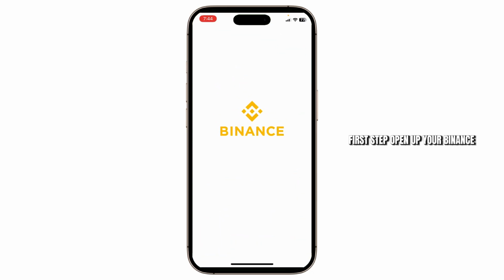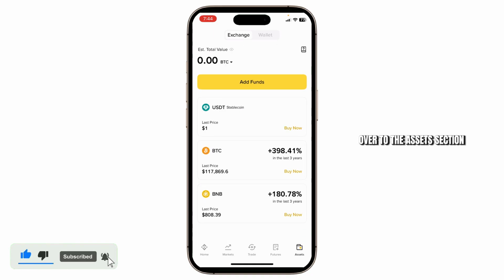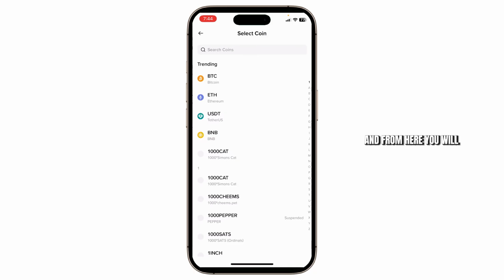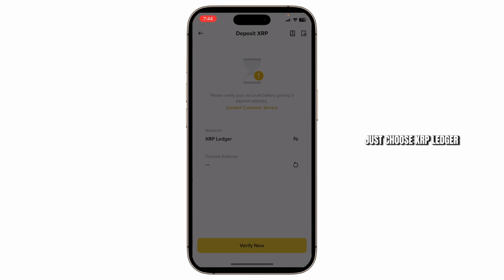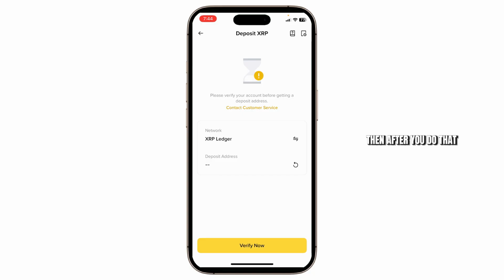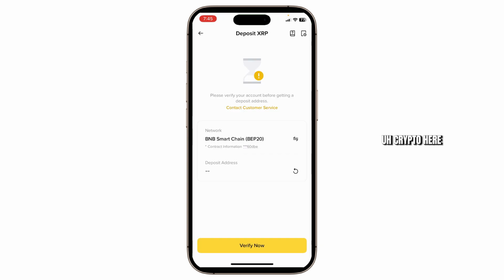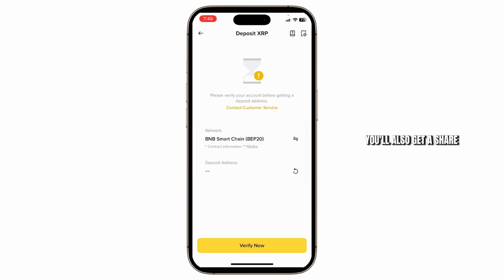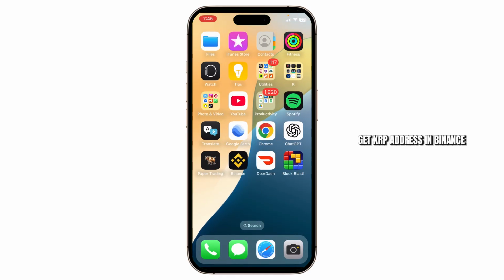How to Get XRP Address in Binance (Step by Step)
Need your XRP address on Binance for deposits or transfers? 💸📲 This easy 2025 step-by-step tutorial will show you exactly how to find your XRP (Ripple) wallet address on Binance — including the destination tag — so you can send and receive XRP safely.

What You’ll Learn in This Video:
✅ How to get your XRP address on Binance (latest version)
✅ What a destination tag is and why it’s important
✅ Common mistakes to avoid when transferring XRP
✅ Tips to safely copy and share your wallet address

Whether you’re withdrawing from another exchange, receiving funds, or setting up your crypto wallet, this video will help you get your XRP address without confusion.

📌 Chapters:
⏱ 0:00 - Introduction
⏱ 0:10 - How To Navigate to Your XRP Wallet in Binance